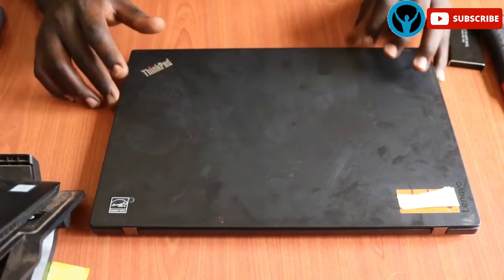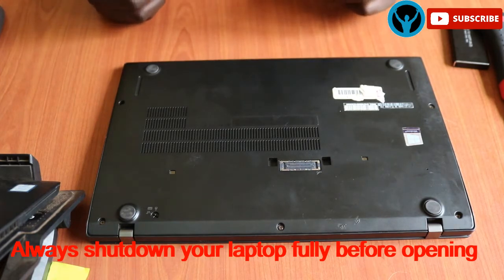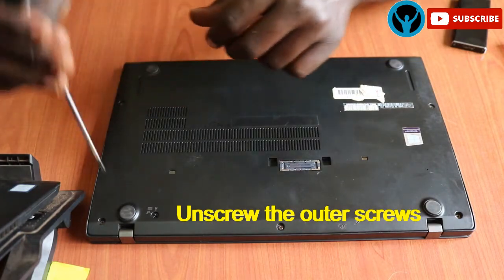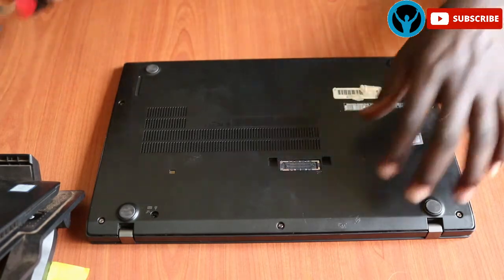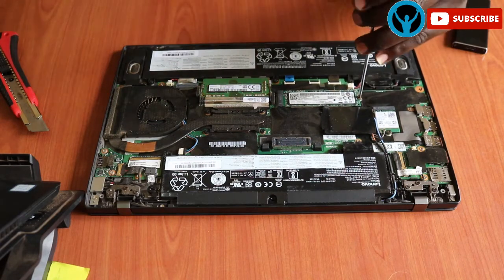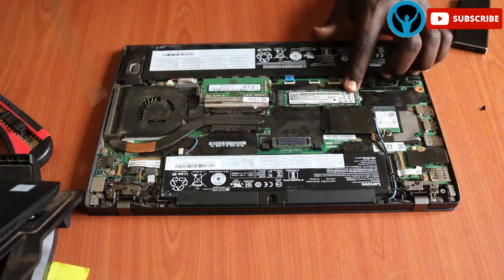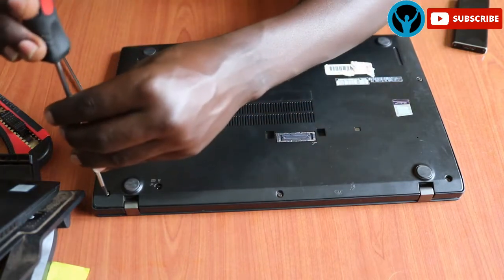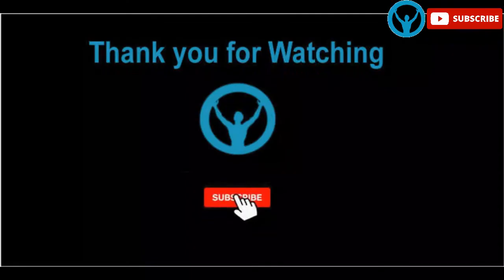Lenovo Thinkpad T470s Laptop SSD Replacement | Harddisk Replacement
Best practice is disconnecting the batteries first.
BEST SALES:
LAPTOP T470s
SSD 1TB
HDD 8TB